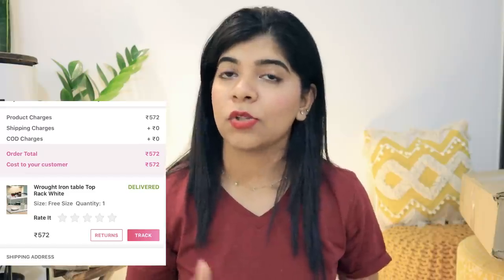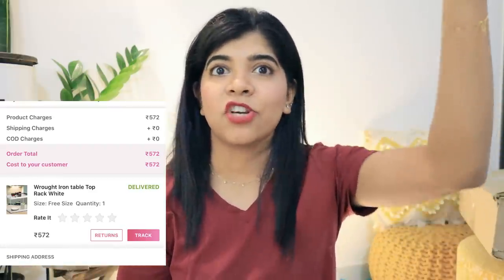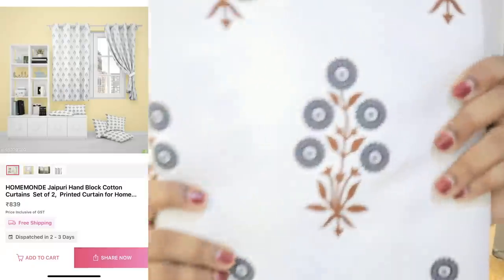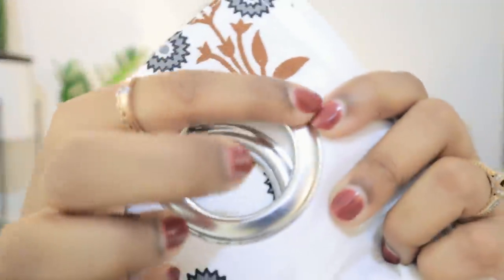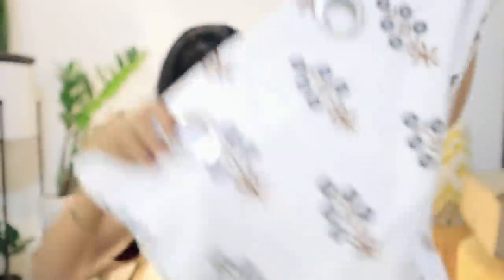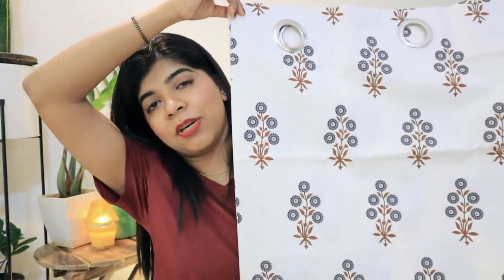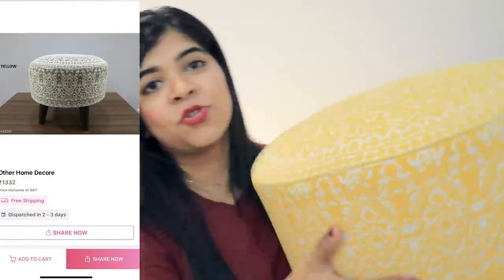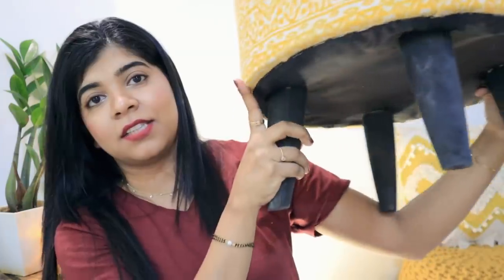*Meesho* Huge Jute Rug | Ottoman | Jute Dinning Table Matts | Iron Shelves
* This video is in association with Meesho*

iron shelve :- 13506532
Jute Rug :- 6799765
ottoman :- 10440341
Dinning Table Matt :- 1965326
curtains :- 18379749

Snapchat :- Ruchi M ( Id - ruchi28c)
1. Camera I used :- Canon 1300D ( EF 18- 55 m/ S55-250mm lens ) / Iphone X camera / G7x
2. Editing software :- Imovie / Filmora / sometimes i use FCP as well
3.Lights i use . **Watch this video ***
5. Status :- I am Married , currently living in Mumbai (City of Dreams)
My Uploads :-
Lots of Love
Stay Happy :)